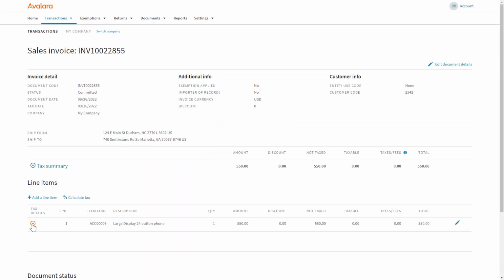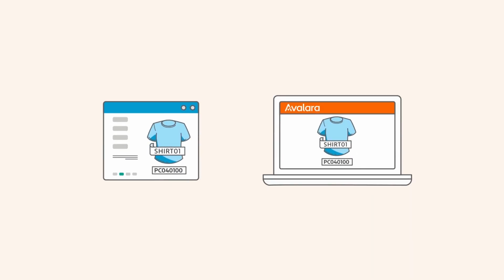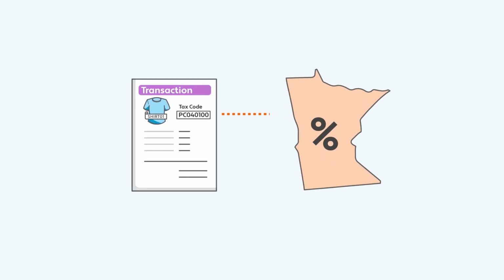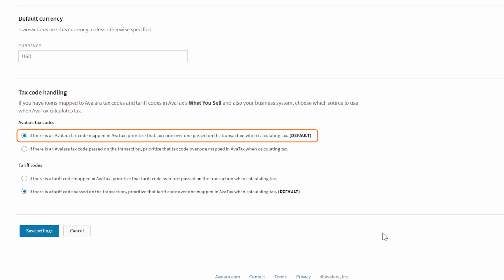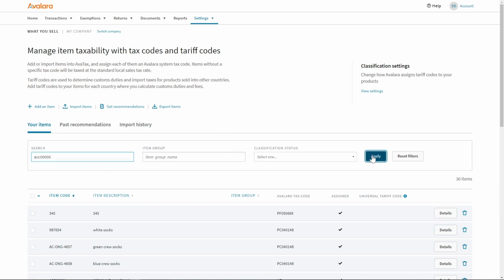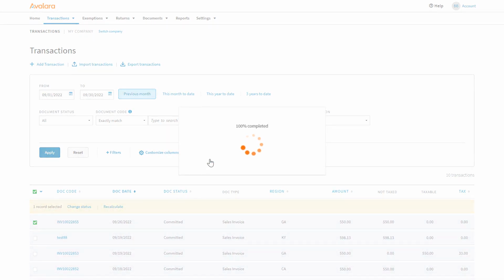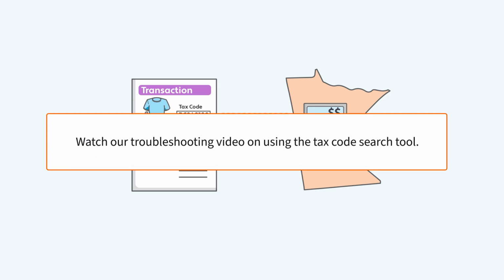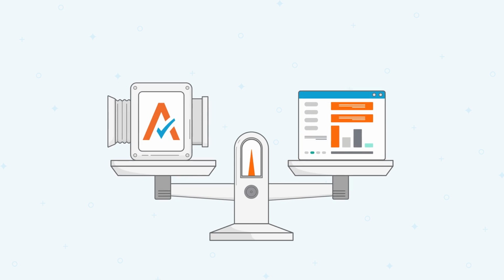Mapping tax codes - Troubleshoot a tax amount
Mapping your item codes to Avalara tax codes tells us what tax rate to apply when we calculate tax.